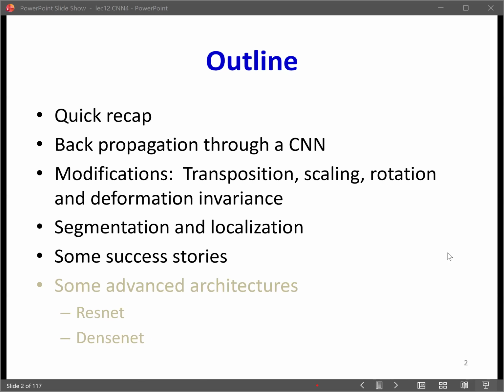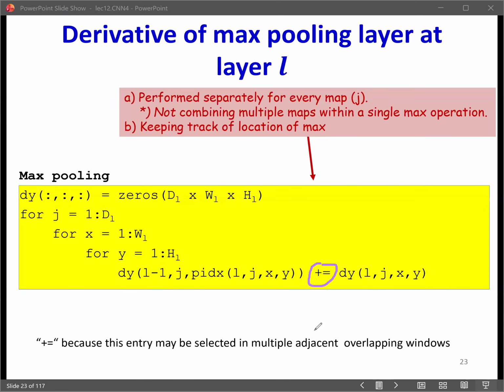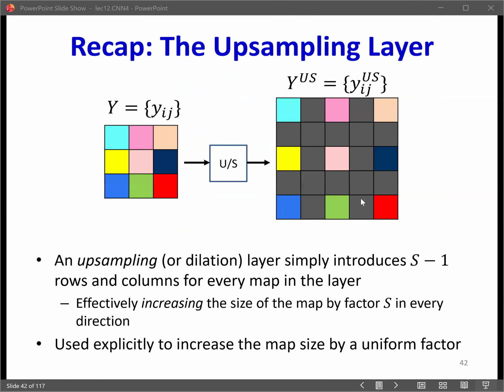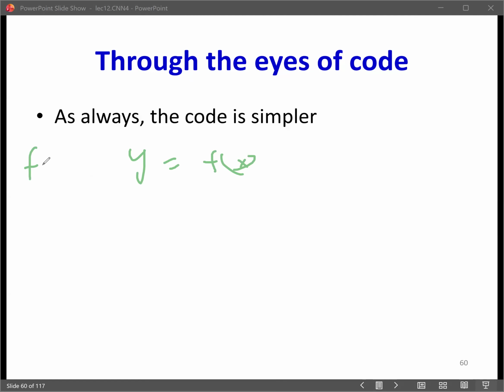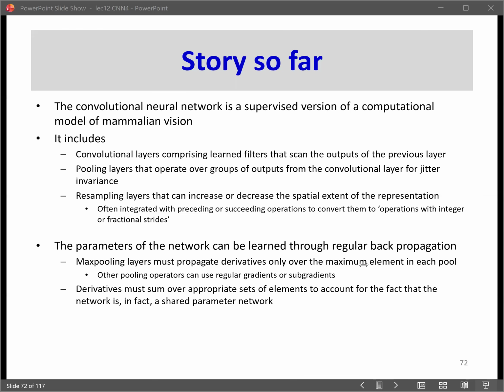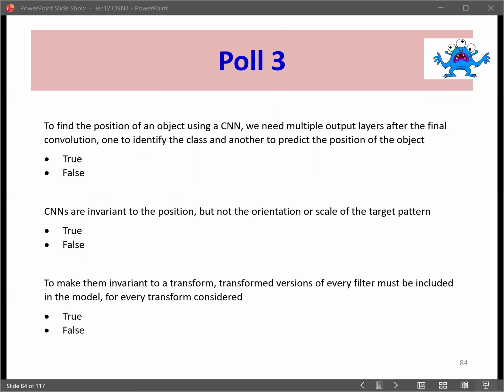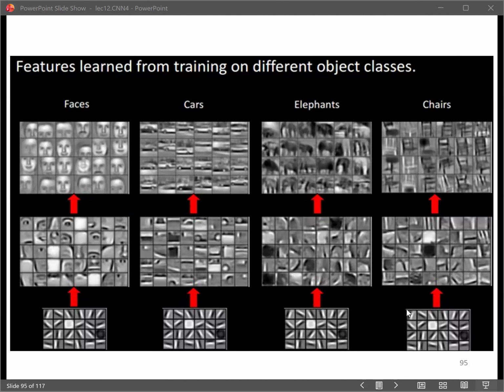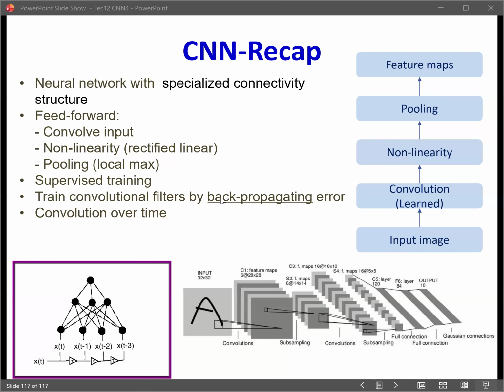CMU Introduction to Deep Learning 11785, Spring 2026: Deep Neural Networks: CNN IV